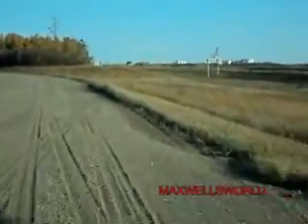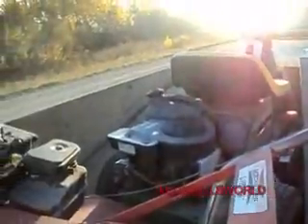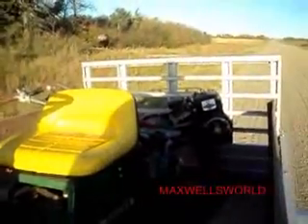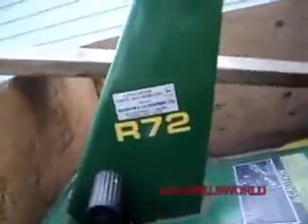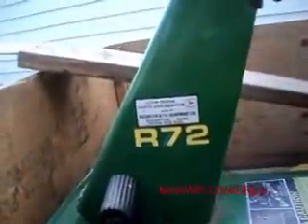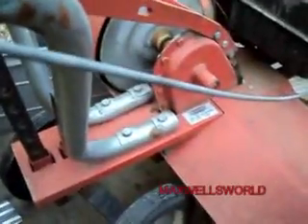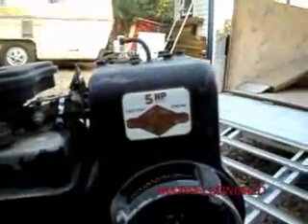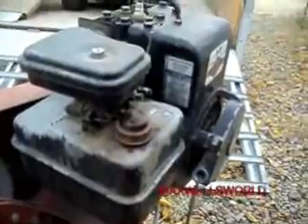Maxwellsworld brings home a john deere R72 project mower.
well i brought home another mower . i am starting to wonder if i have a addiction  to mowers and old rusty items . i guess it will make a winter project